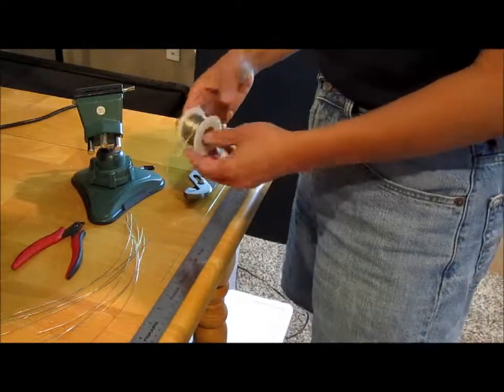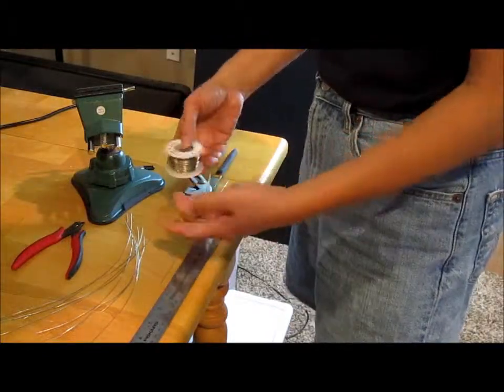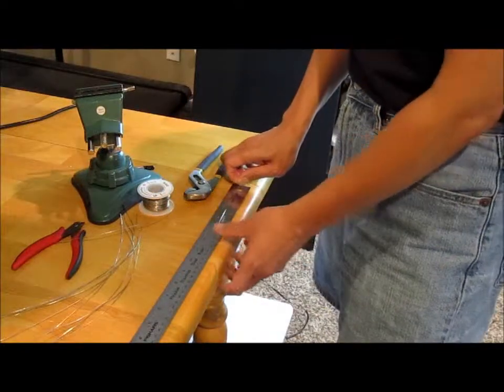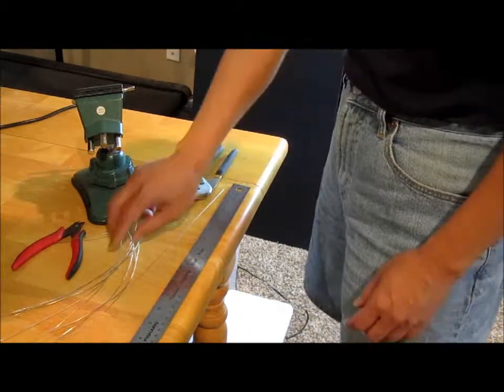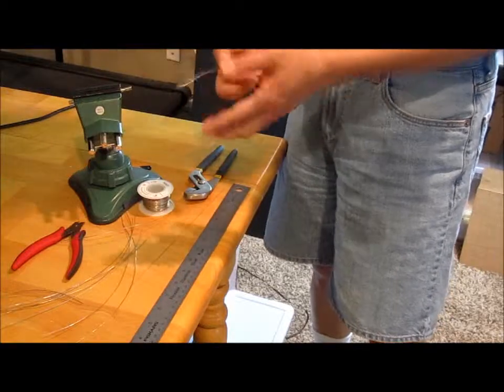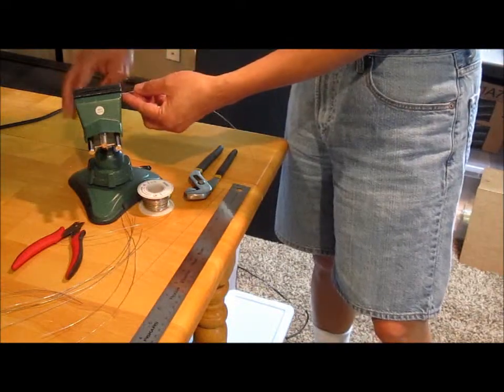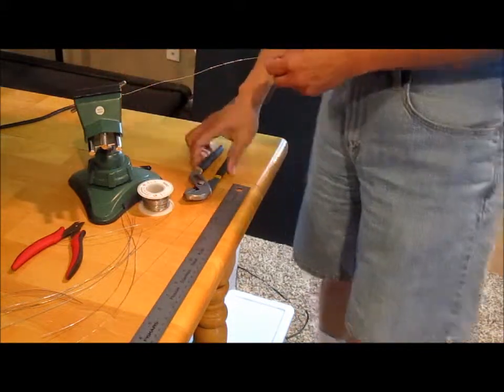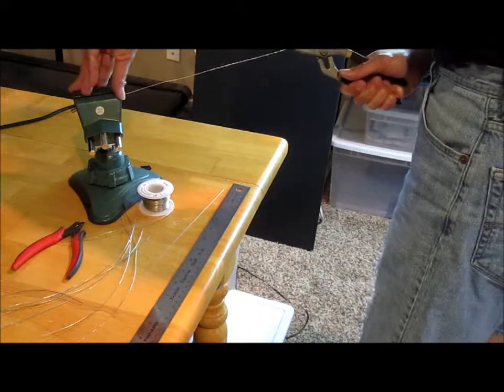8x8x8 Blue LED Cube part 5 - How to straighten thin wires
A simple way to straighten thin wires.